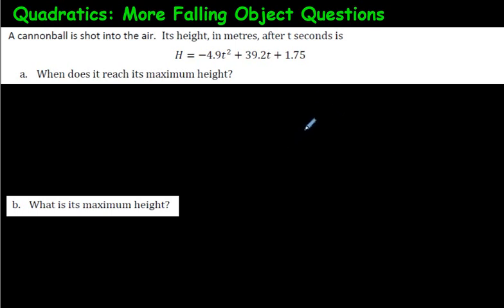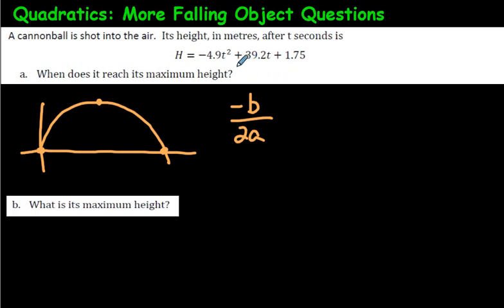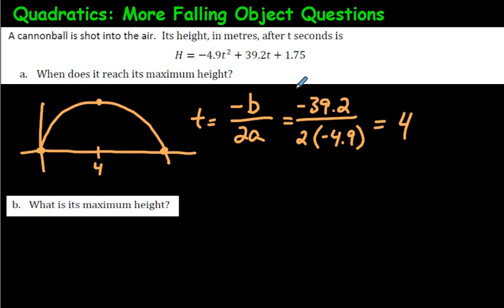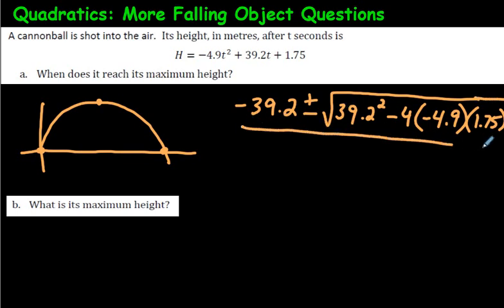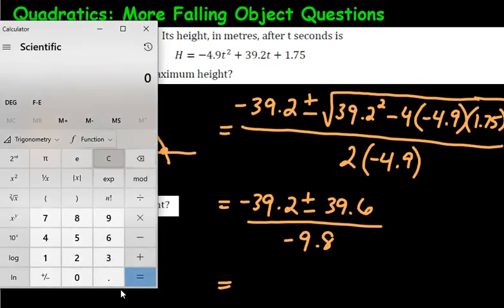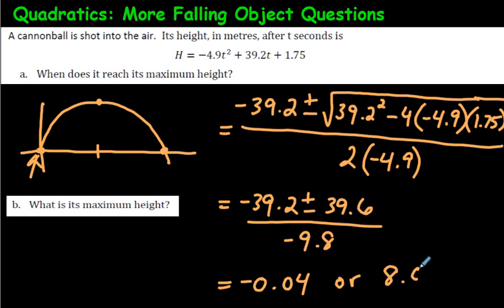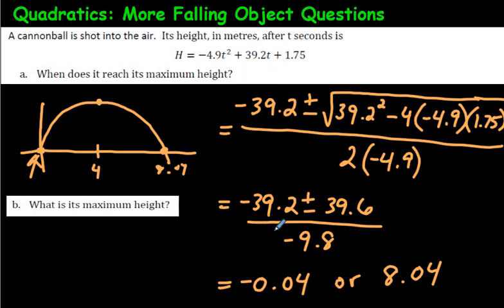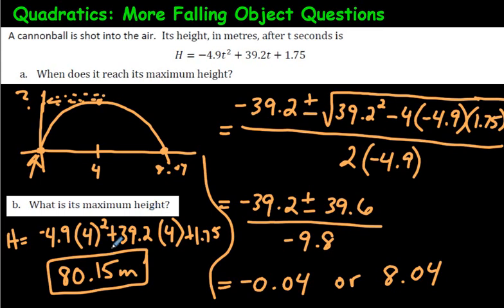"A Ball is Thrown Into the Air" Type - Question from a Quadratics lesson in Math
There are so many variations of a ball being thrown in the air.  In this case the answer was so unrealistic (the human arm can only throw so hard!) that we had to change it to a cannonball instead of a ball!  There are a number of ways to do these kinds of questions.  I use the quadratic formula and also my "quick method" here.  If you like the "quick method", I will include a link to this method during the video!  For an organized list of my math videos, please go to this